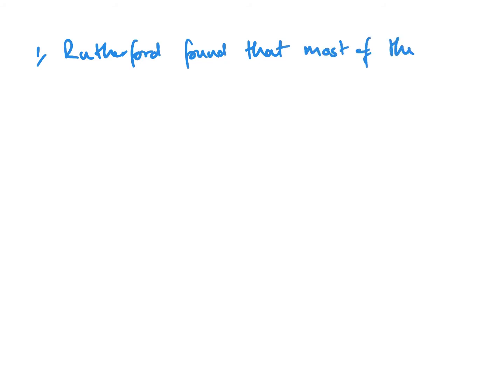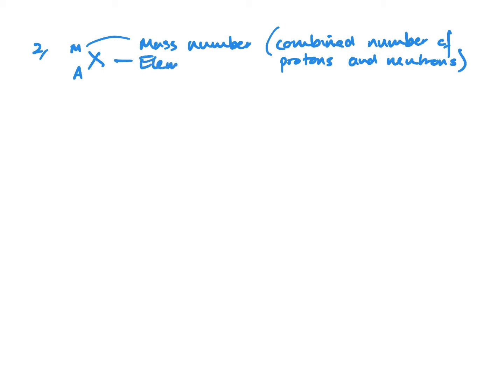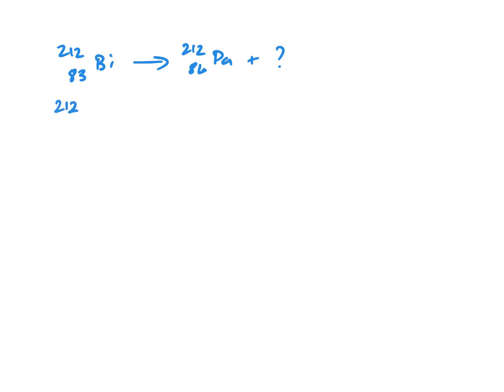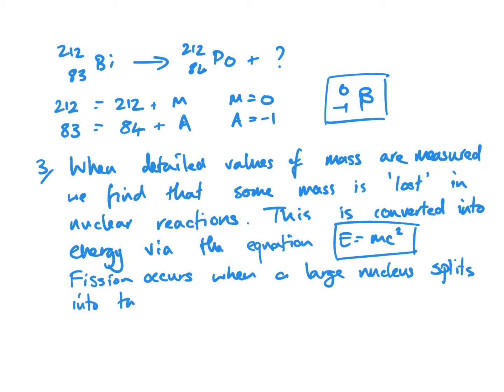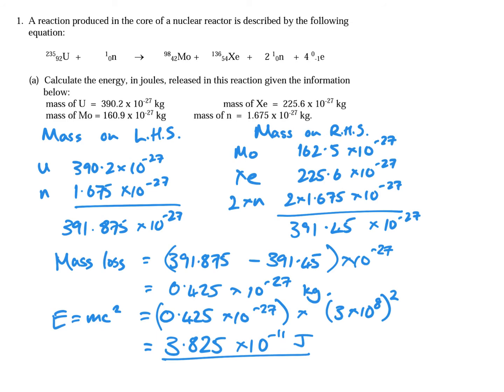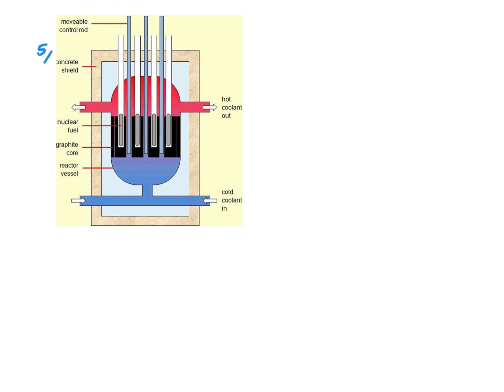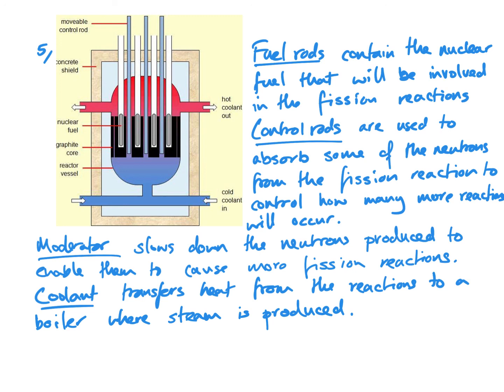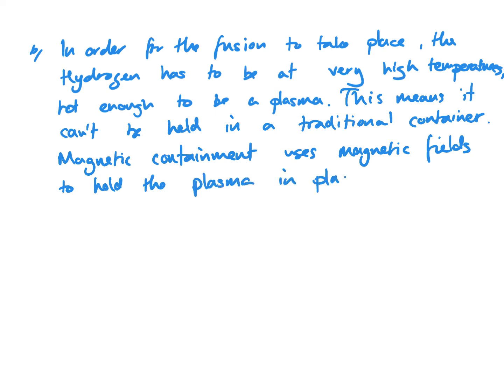H 2.1 Nuclear Reactions.mp4